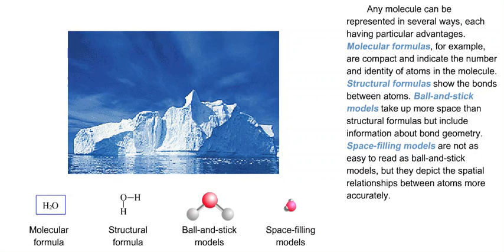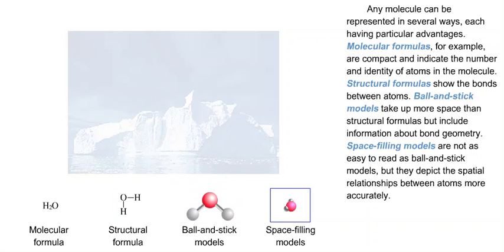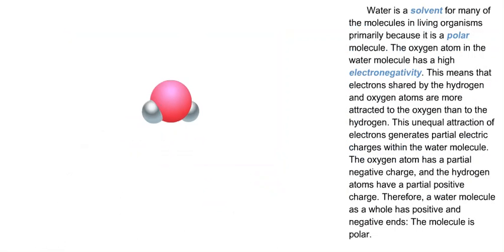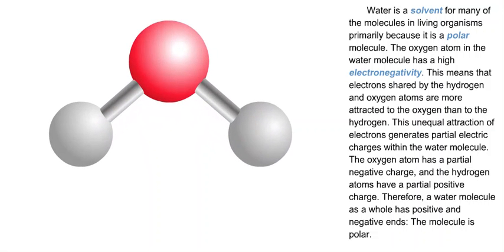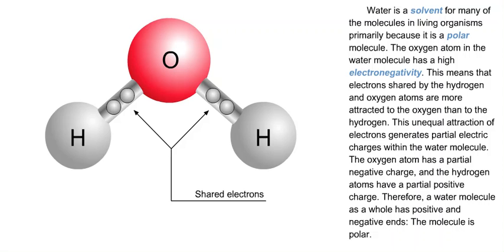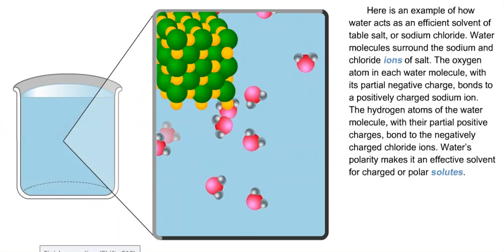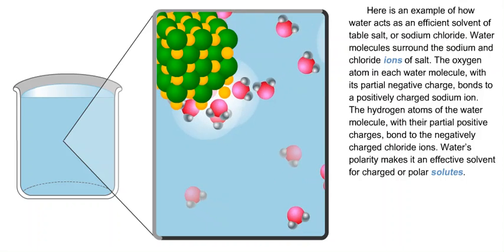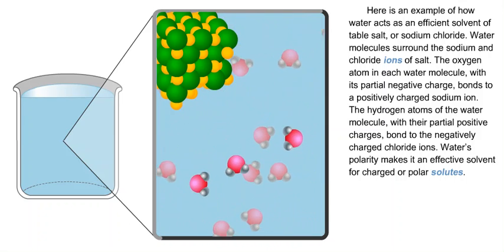Water Chemistry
Human Biology Supplementary Video